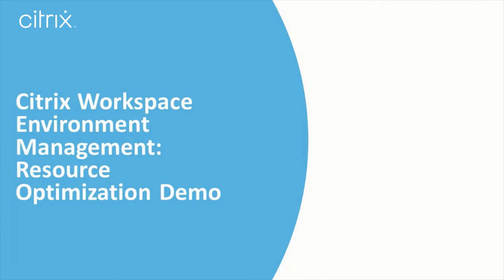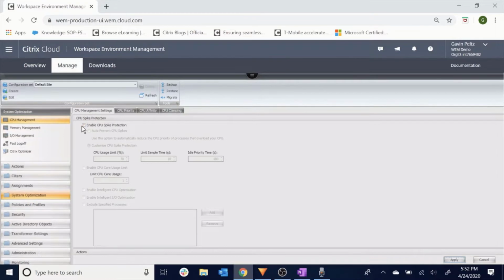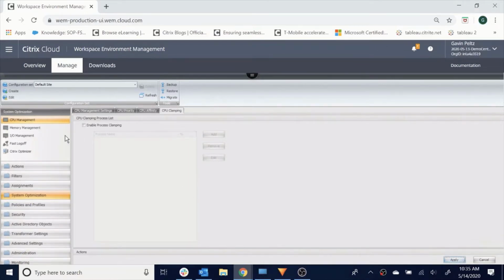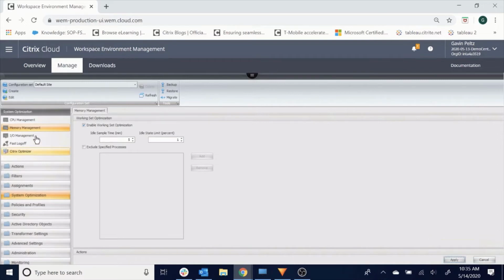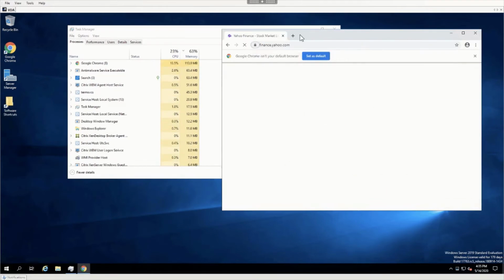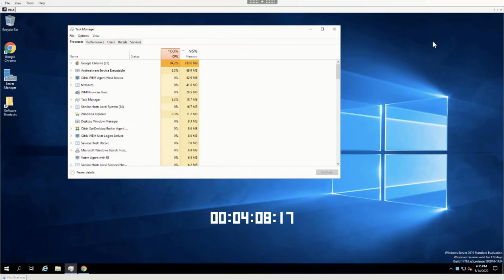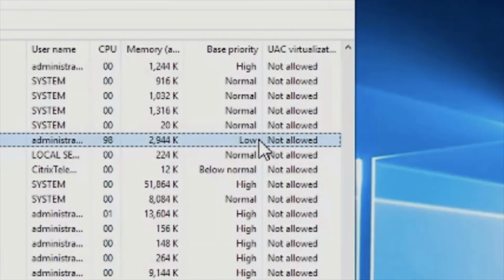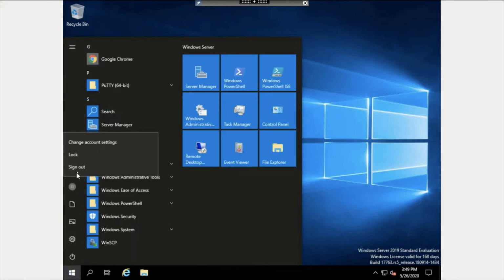Citrix Workspace Environment Management service: Resource Optimization Demo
This demo showcases the full power of Workspace Environment Management (WEM) service by leveraging the resource optimization features.